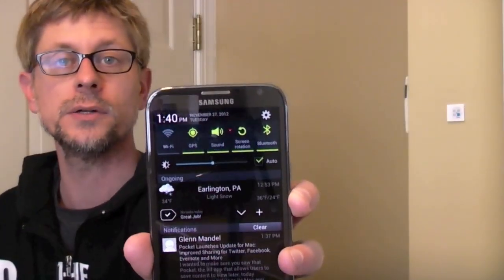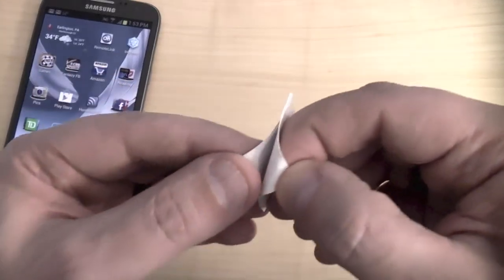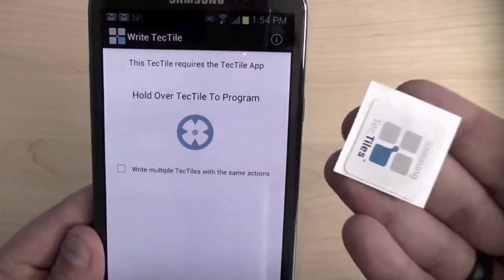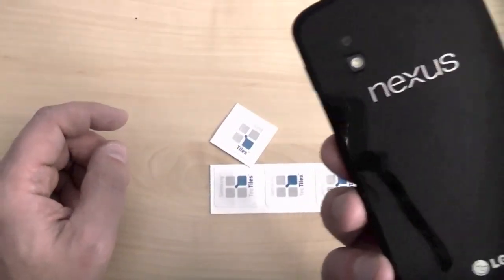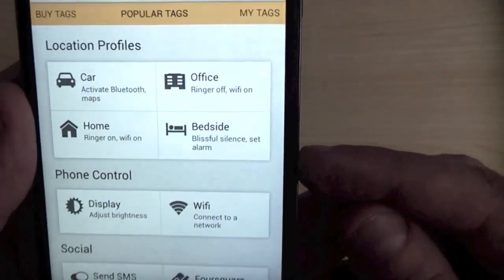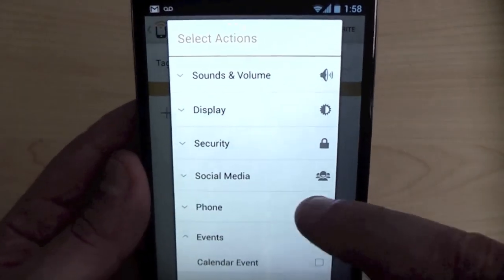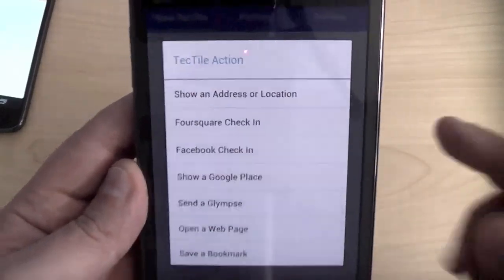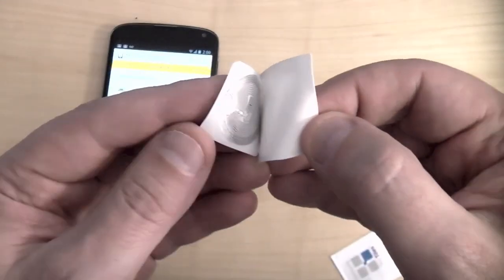Getting started with NFC on the phone and in the home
Don't think that wireless NFC tags are just for mobile payments. You can do practically anything with them if you know how to program them with small bits of data. Some free apps make this easy and I'm already on the NFC bandwagon at home.